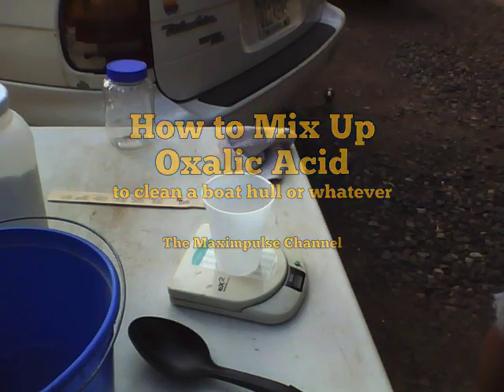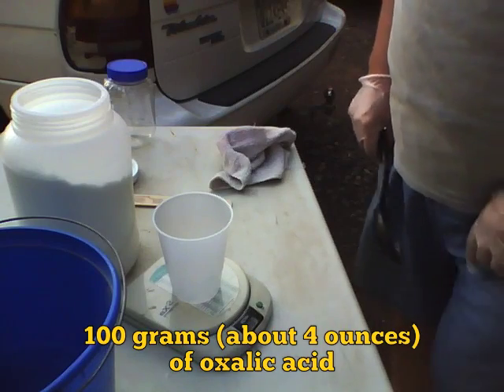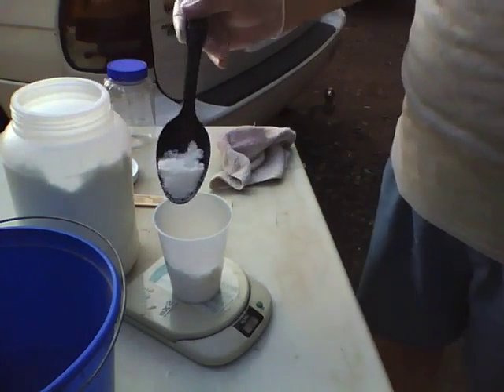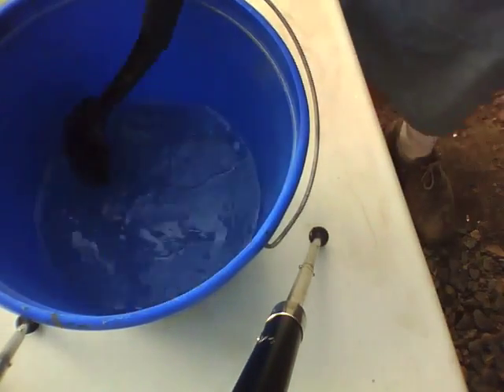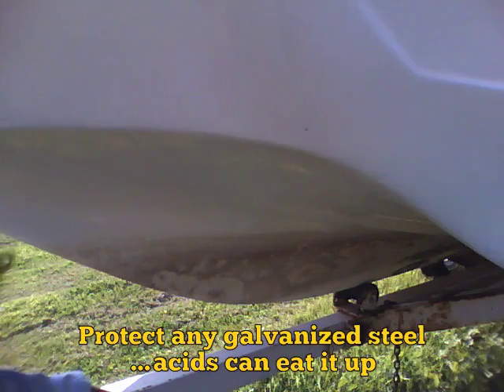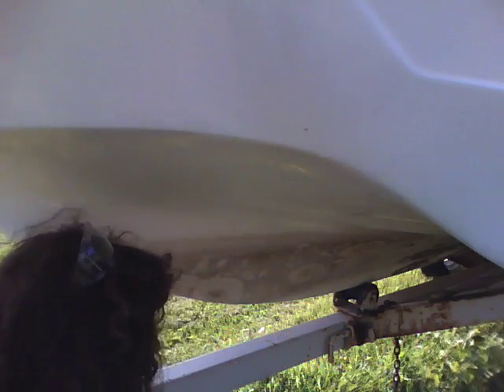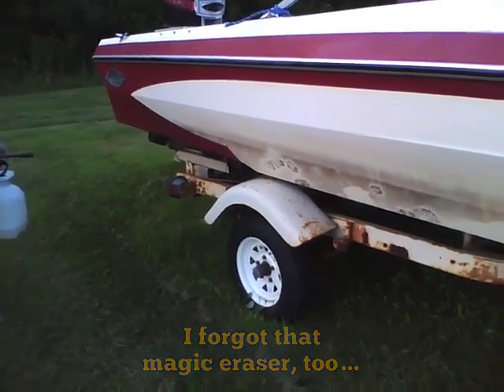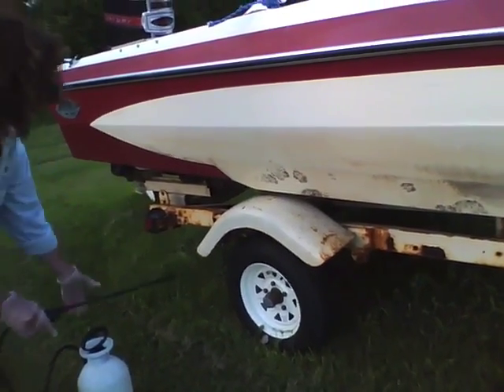Oxalic acid boat hull cleaner mixing and use instructions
How to mix up oxalic acid and water to make an effective and inexpensive boat hull cleaner.